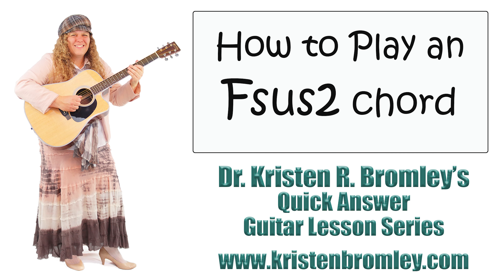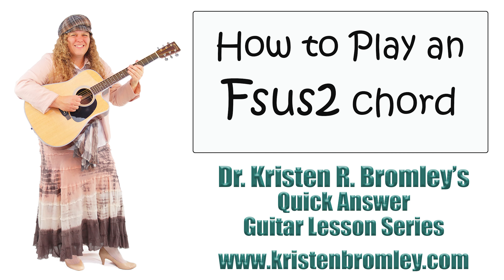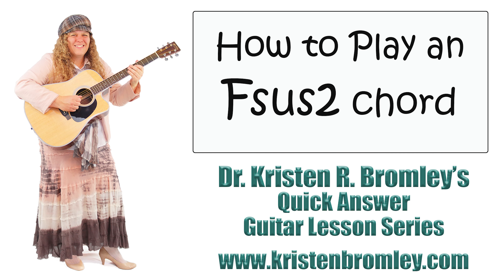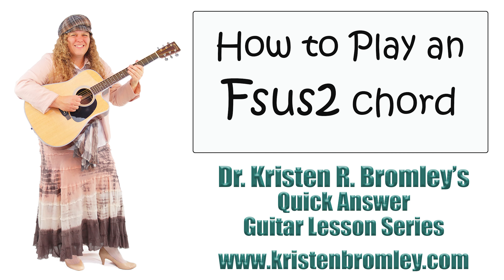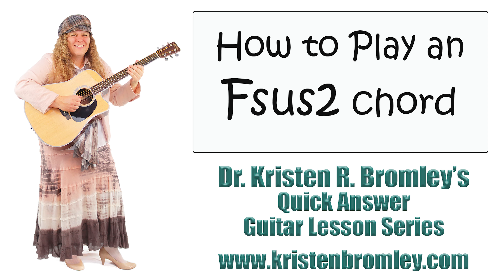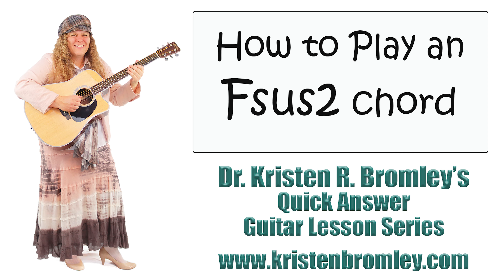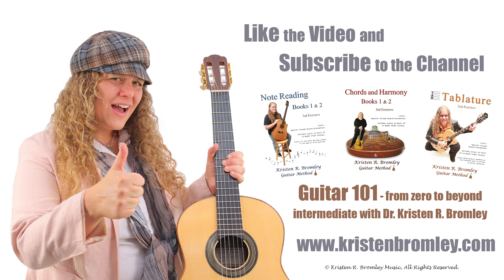How to Play an Fsus2 chord on the Guitar - Quick Answer Lesson with Dr. Kristen R. Bromley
In this Quick Answer Guitar Lesson, Dr. Kristen R. Bromley explains how to play an F suspended 2 chord on the guitar; both in first position and as a barre chord, as well as the notes and theory of an Fsus2 chord.

Chords and Harmony Books 1 and 2 -

Tablature Book -

Note Reading Books 1 and 2 -